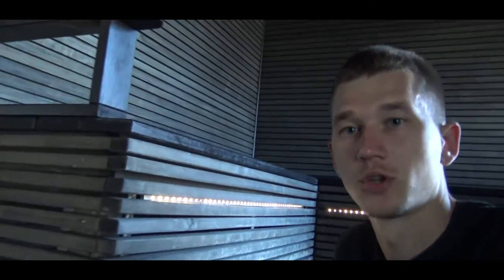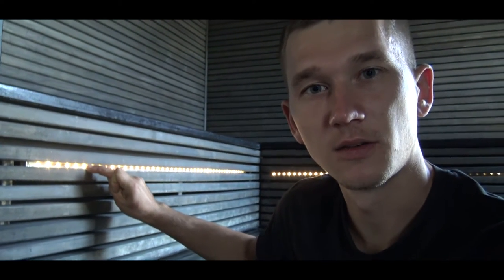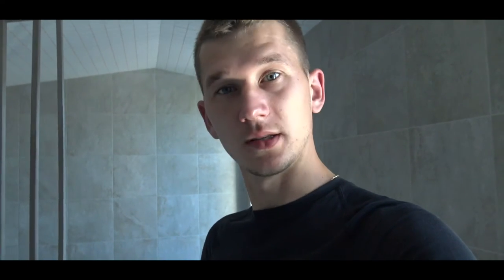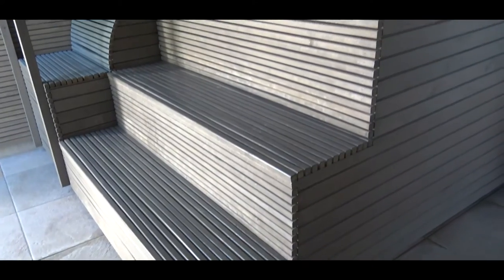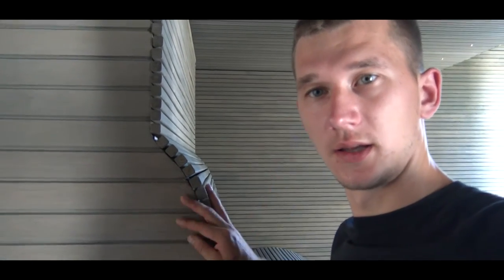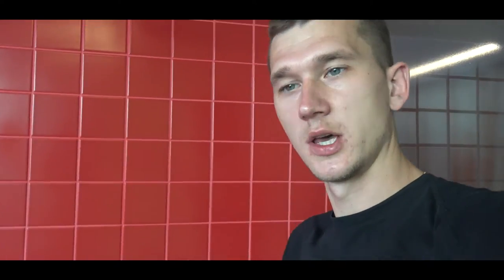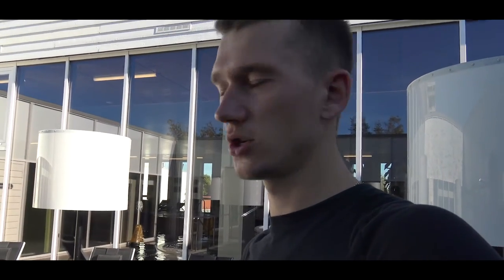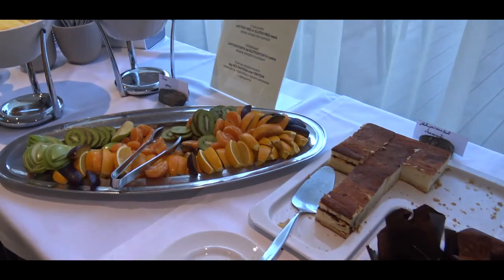Обзор SPA отеля и банного комплекса ESTONIA Resort Hotel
По всем вопросам по строительству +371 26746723 (Андрей)